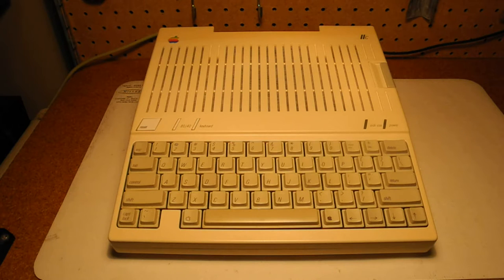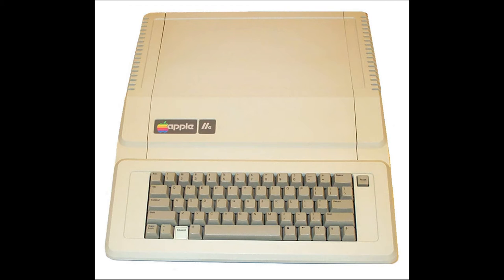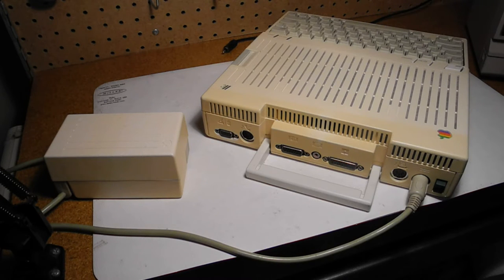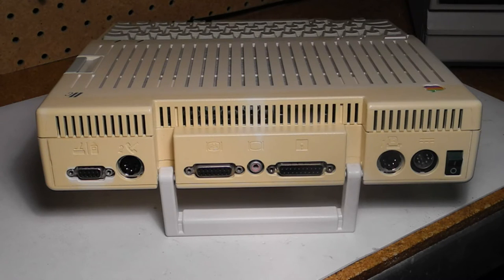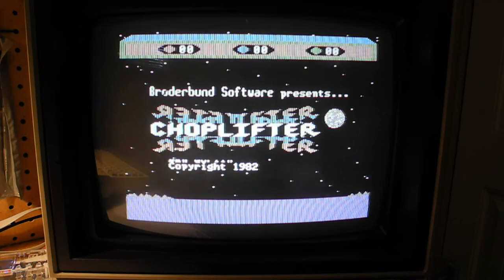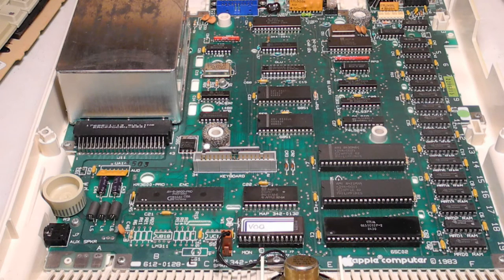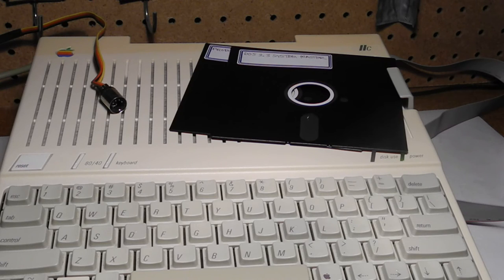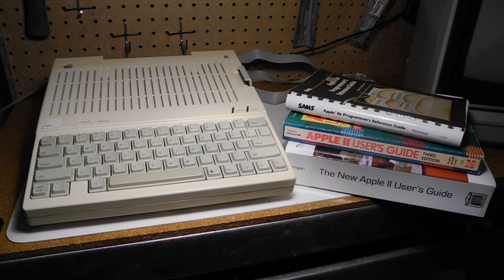The Apple //c Computer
In this video we'll take a look at the Apple IIc, a classic computer that was one of the hugely popular Apple II series. I'll say something about the history of the computer, go over its hardware and software capabilities, give a demonstration, and take a look at the hardware inside.